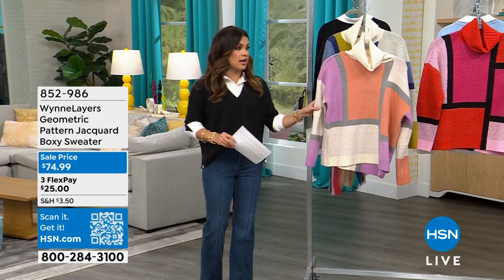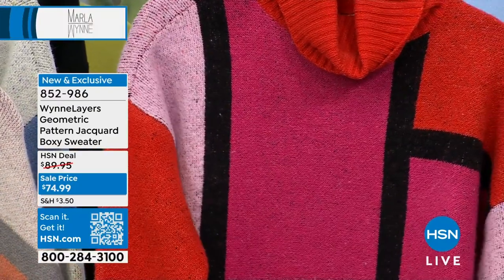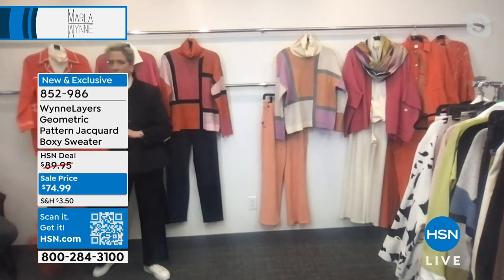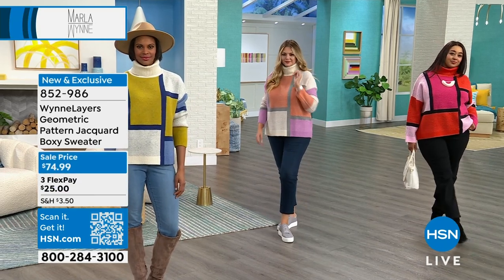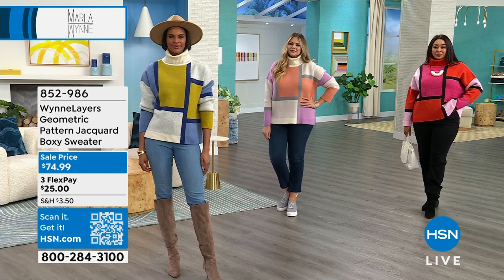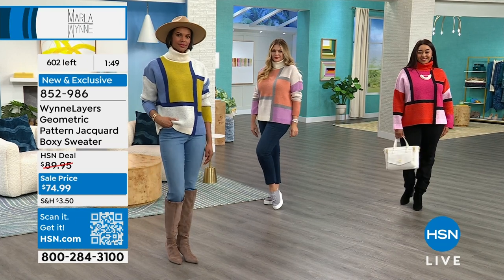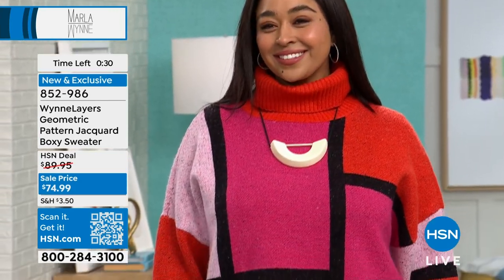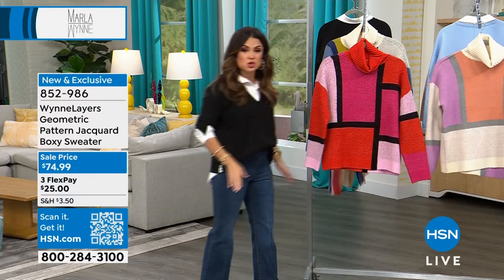WynneLayers Geometric Pattern Jacquard Knit Boxy Sweater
Shape up your wardrobe! This boxy turtleneck sweater with a boucle geometric pattern is a classic favorite. Over some skinny jeans or a pencil skirt, it's a fun autumn look you'll love.